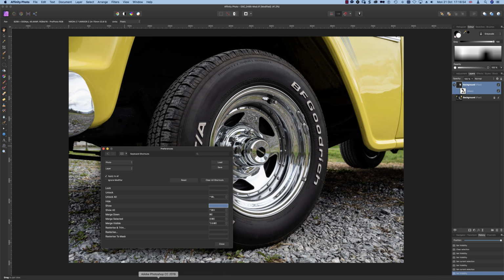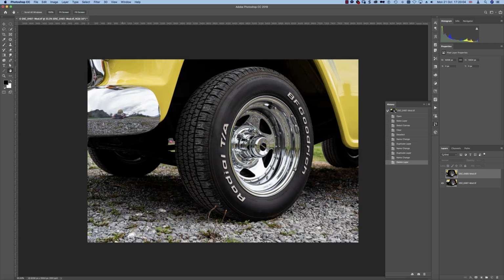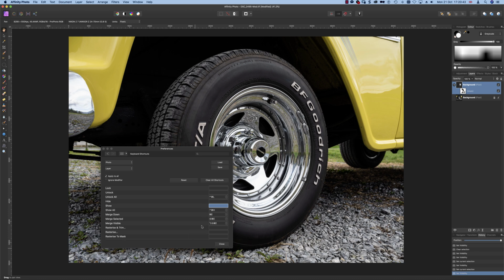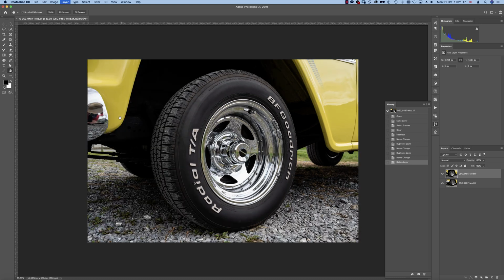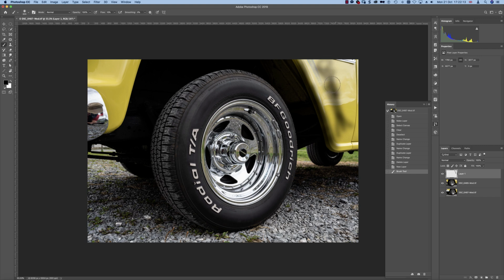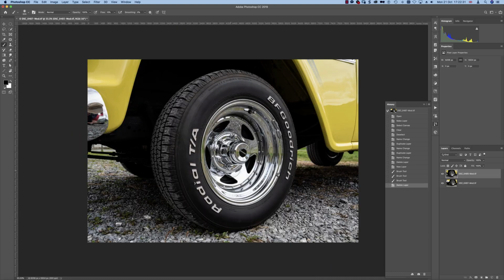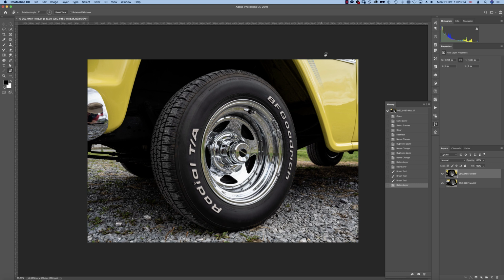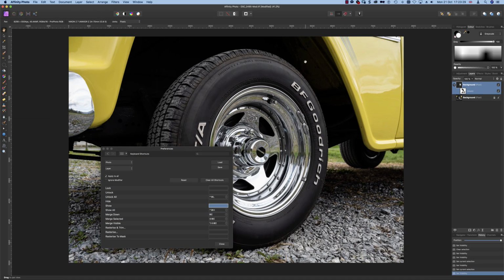CmdR-OnOffLayer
I love Affinity Photo. But some super useful and concenient things are still missing to use AP efficiently. - So, please let me suggest this urgent enhancement request for Affinity Photo. I really love it, but trivial things like this always makes me return to Photoshop